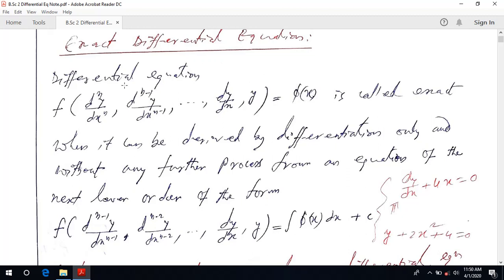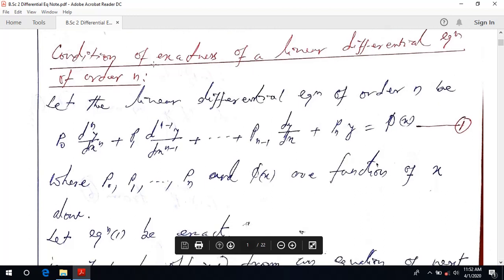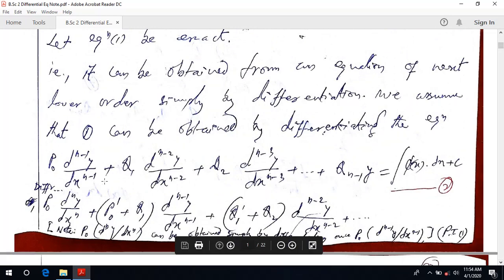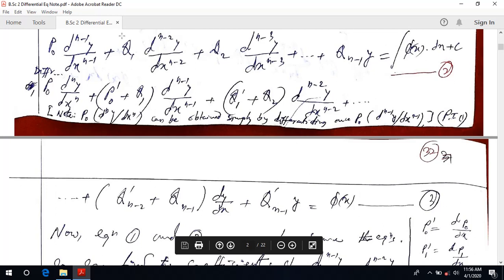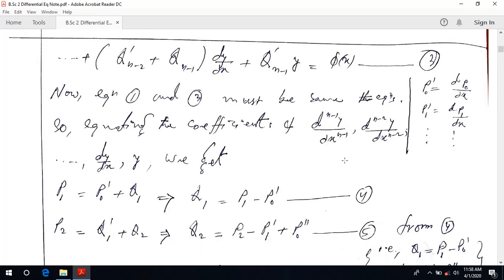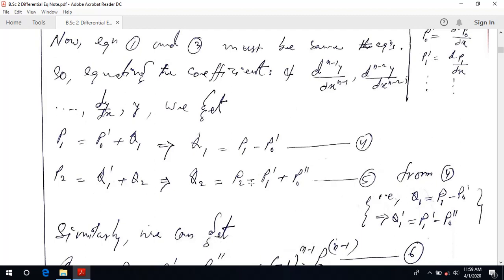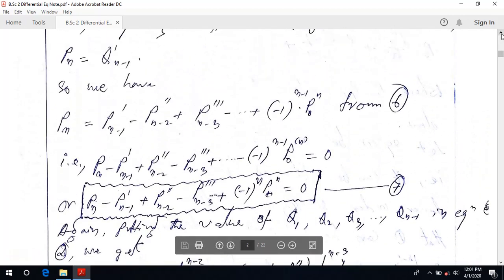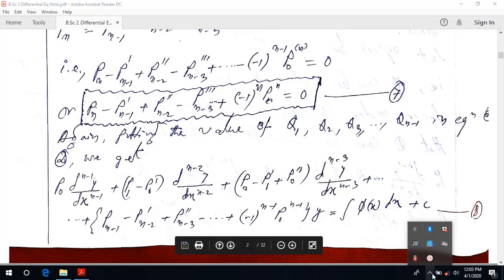Exact differential Equation